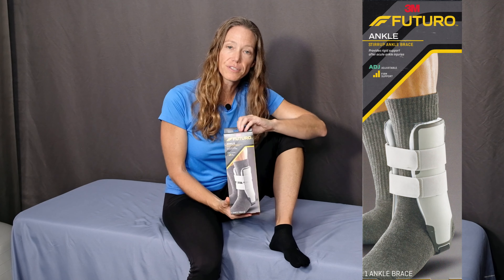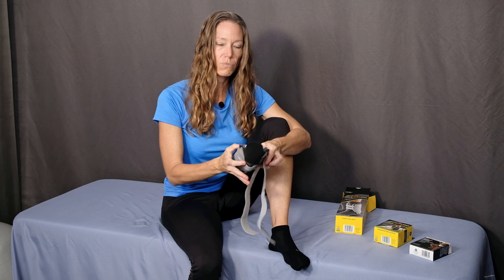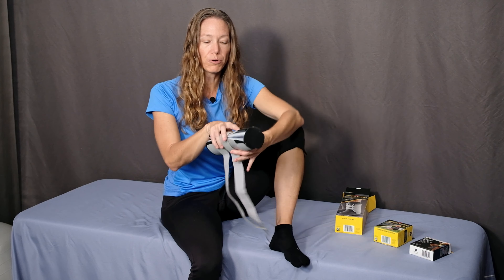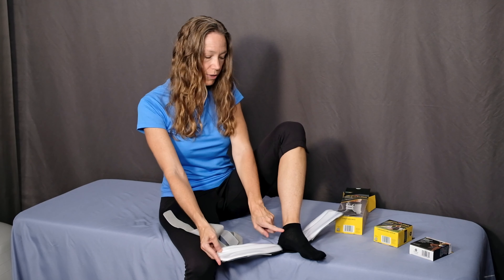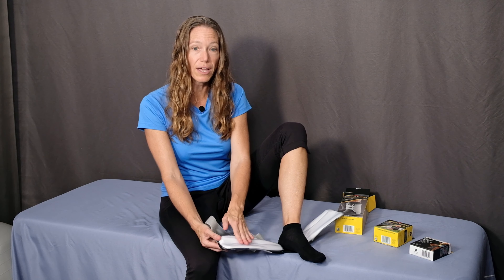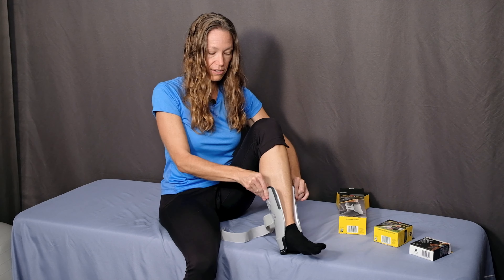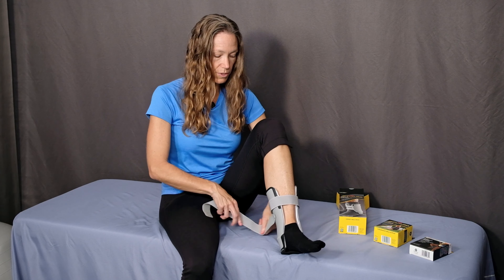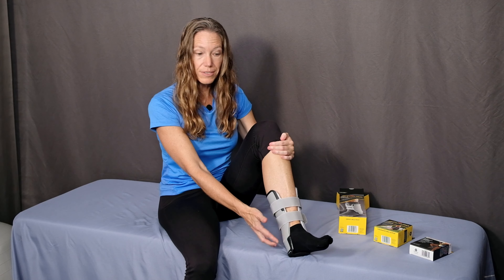ANKLE BRACES | How to Choose the Best Brace for You | Instructions for Fit, Wear and Care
In this video, I show you three ankle braces with different styles, purposes and degrees of support. These can be used for external support following fractures (after cast removal), tendon and ligament injuries, sprains and strains, overuse injuries, and more.

Key Product Links:
Ankle Stirrup Brace
Ankle Performance Support